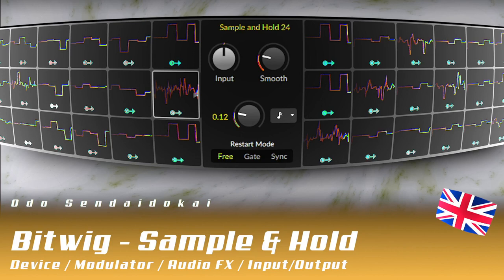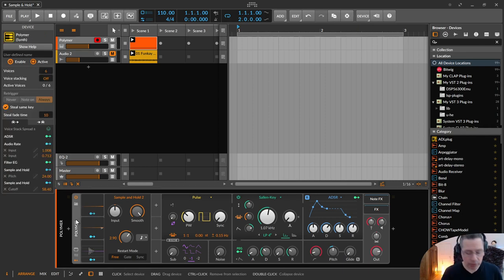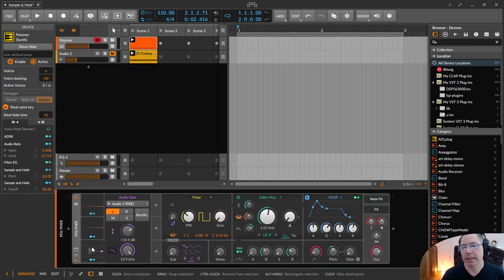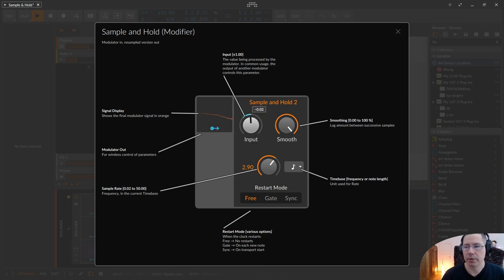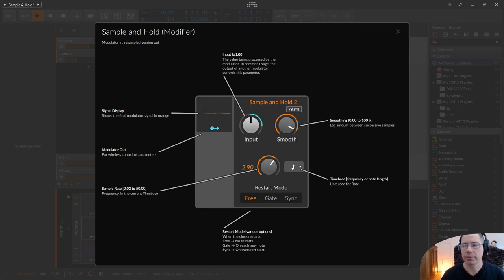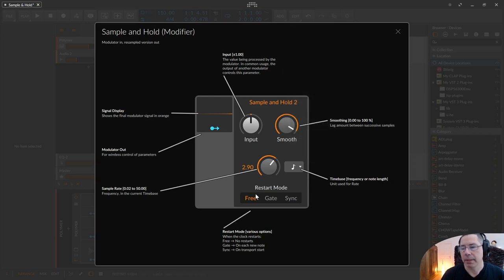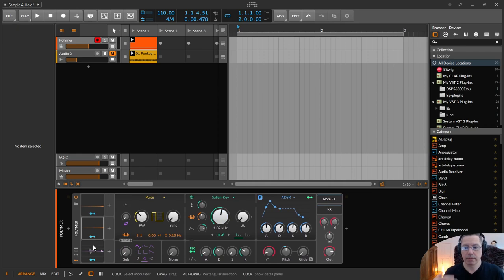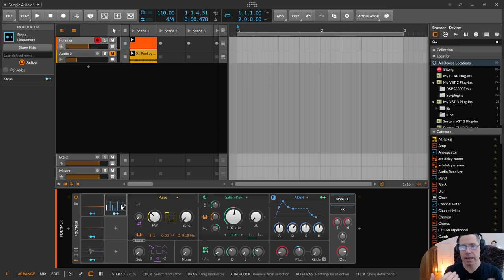Sample & Hold (Modulator) | english | Bitwig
In this Episode I show you the Sample & Hold Modulator. A very simple but at the same time very powerfull modulator.

00:00​ Introduction - complete explanation
00:30 Disturbing movie scores of the 70ies
01:25 Input
02:45 Smooth Operator / no harsh cats
03:22 We are syncing ! - What are you syncing about. (learn german accent)
04:46 Is modulatable a word?
04:58 little fluffy random values
05:19 Using other modulators to modulate Sample & Hold
05:40 Like, Subscribe, Comment & Share the Channel and Video. Thank you.